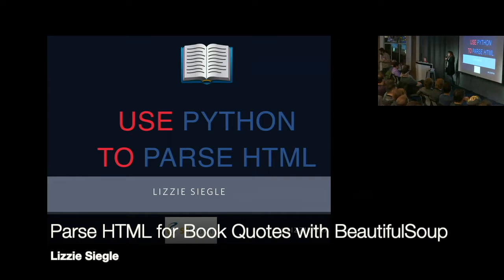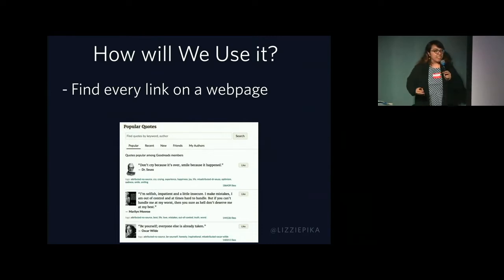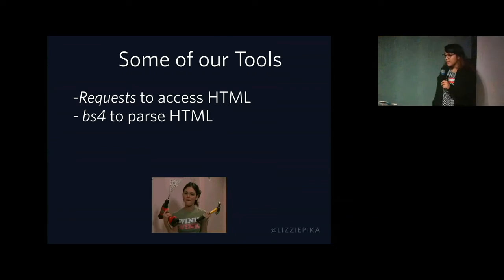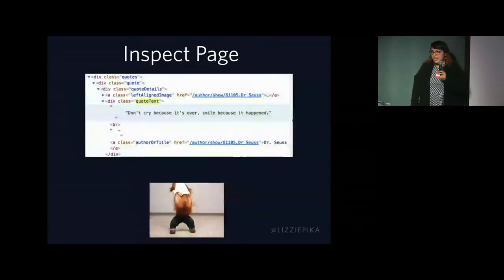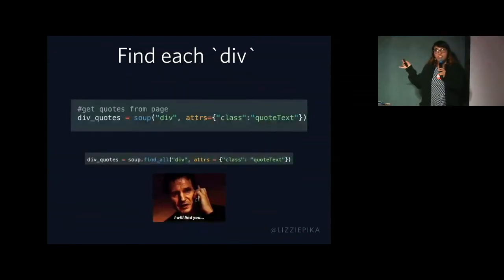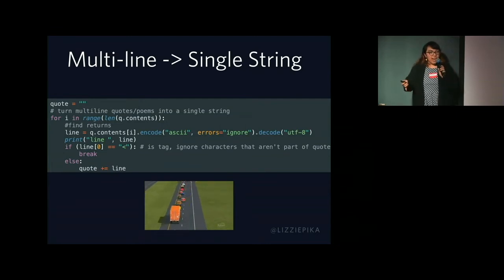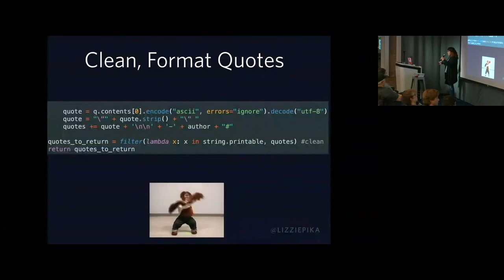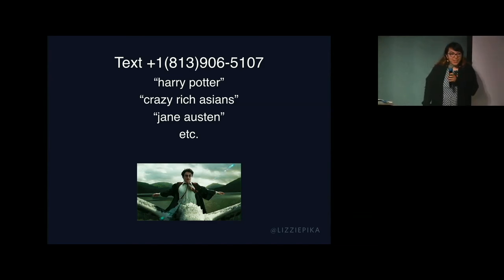Lizzie Siegle - Parse HTML for book quotes with BeautifulSoup - 4th Annual SF Python Holiday Party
Lizzie Siegel, a developer evangelist at Twillio, describes how to BeautifulSoup to parse HTML for book quotes at the 4th Annual Holiday party for SF Python.

Rookout, the rapid debugging company, dramatically slashes debugging time and effort across the full product cycle, from development through staging and production. They enable python developers to collect and get on-the-fly data visibility to their live code, without restarts, redeployments or added code. They can also deliver the data on real-time to logging, alerting, APM and other platforms.

Rookout provides the essential live-code observability that developers and DevOps need, whether in monolith applications with long CI/CD cycles, complex microsevice infrastructures or hybrid/serverless environments.